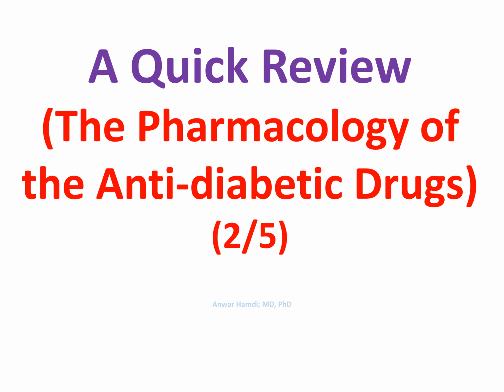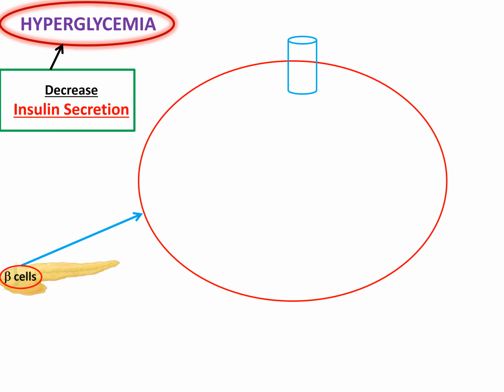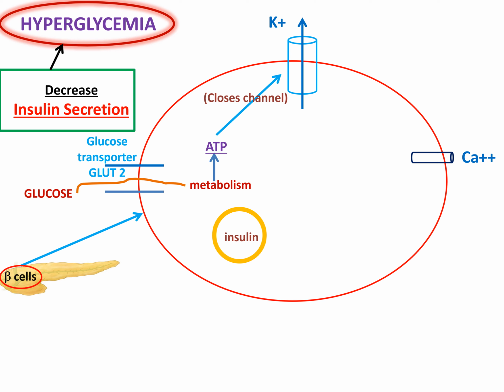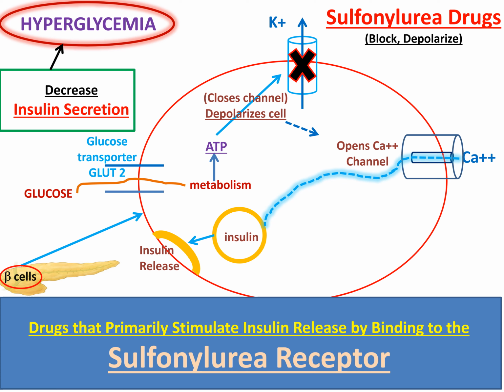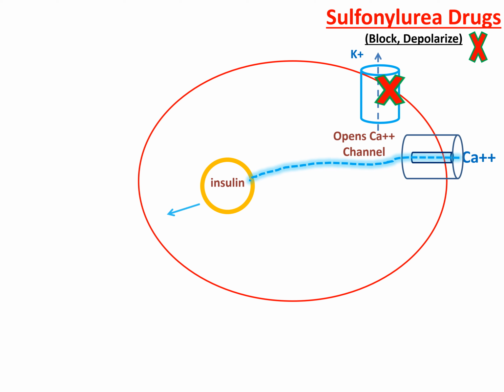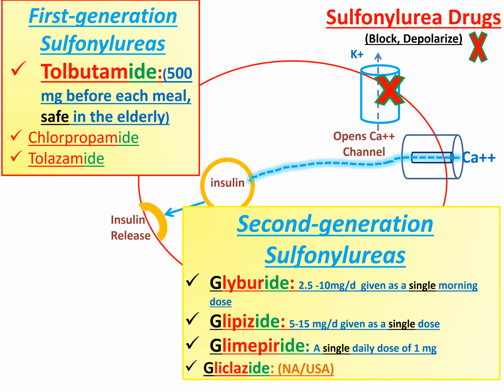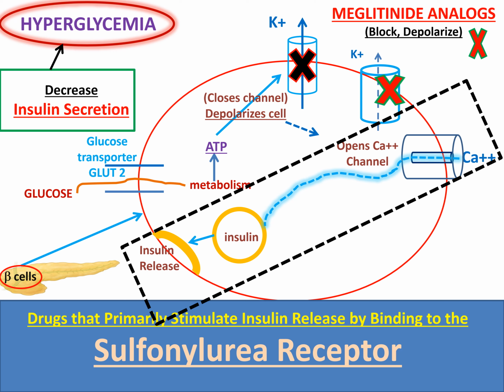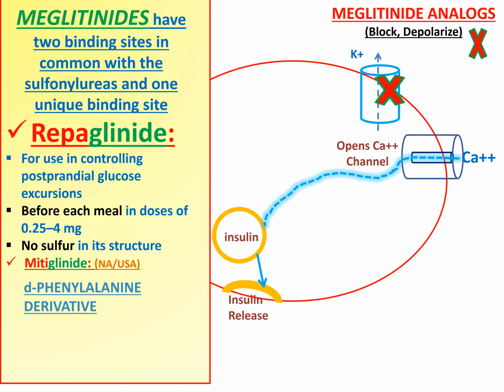The Pharmacology of Antidiabetic Drugs 2